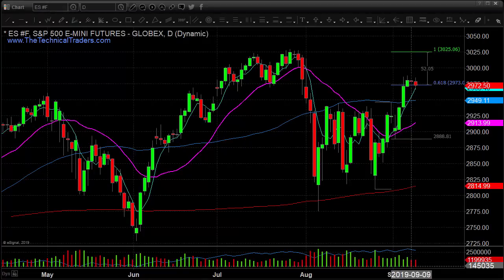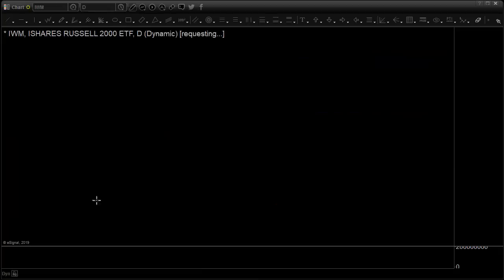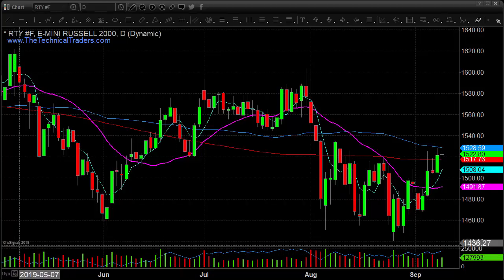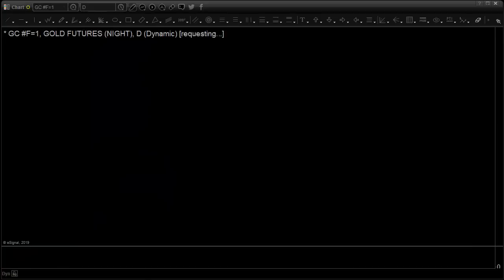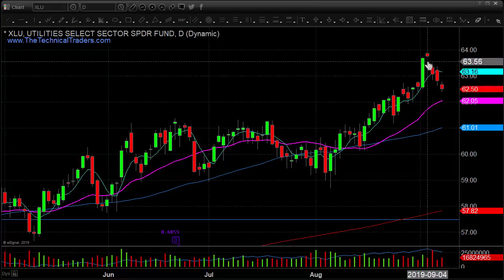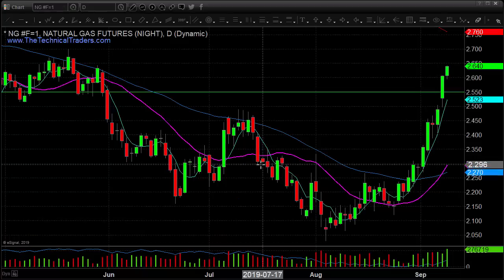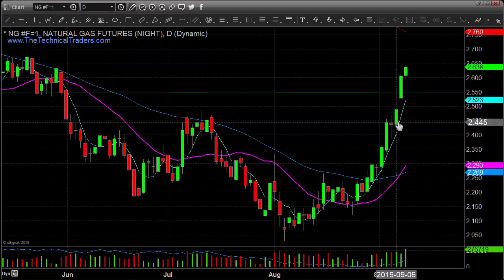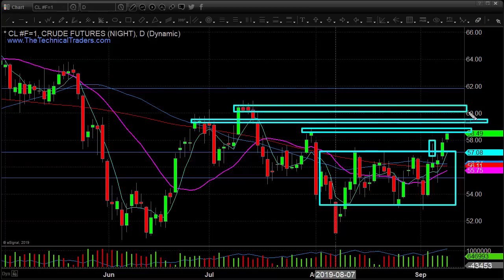Its not about big moves, its about making money safely - Sept 10 2019